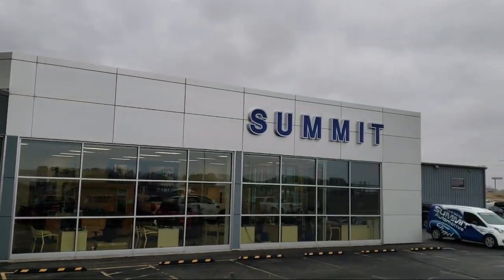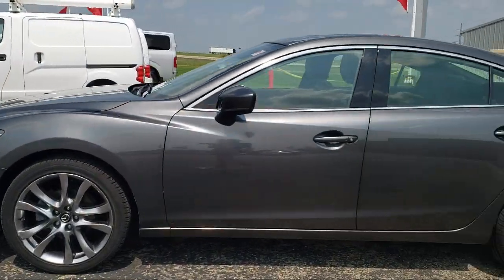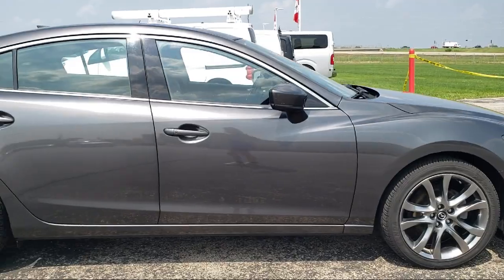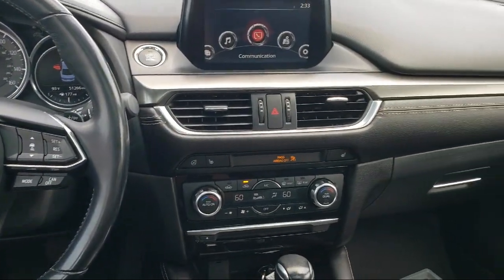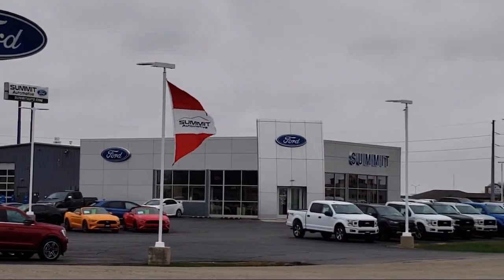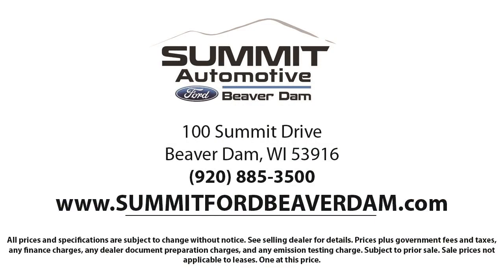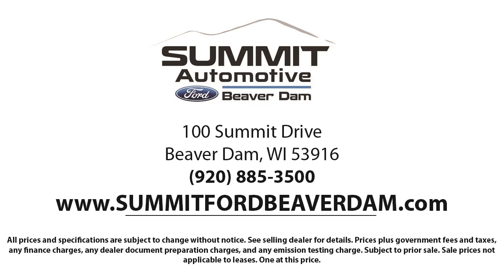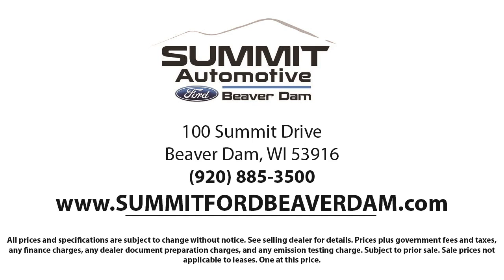2017 Mazda Mazda6 Grand Touring Sedan Used. walk around for sale in Beaver Dam, Wisconsin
2017 Mazda Mazda6 Grand Touring Sedan Stock Number: 1934X Vin:JM1GL1X58H1143765